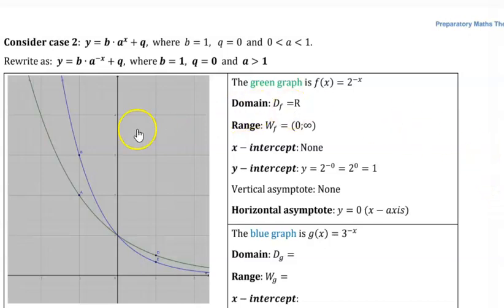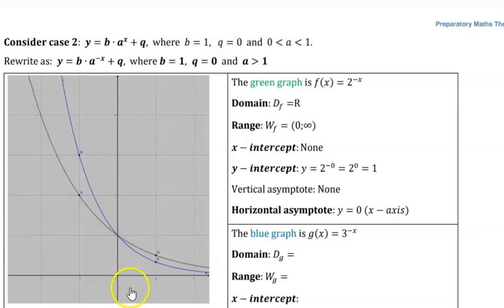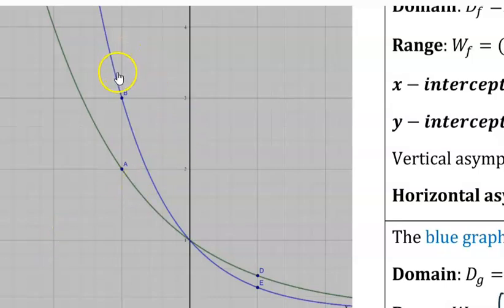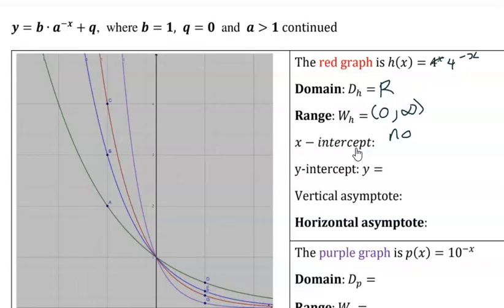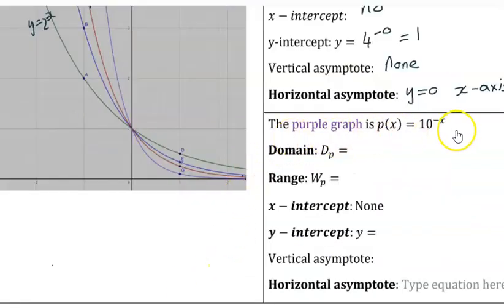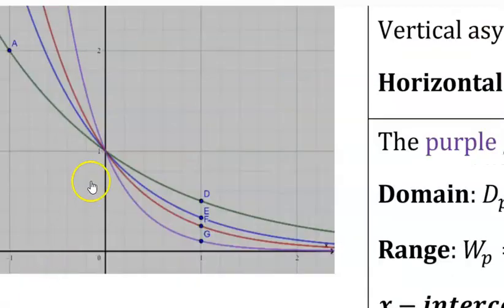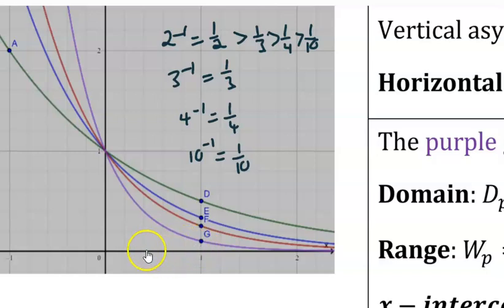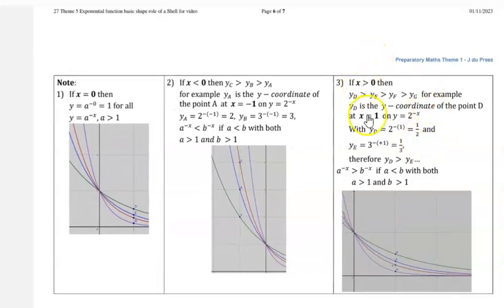Theme 5: Exponential functions - The role of "a" (Part 2)